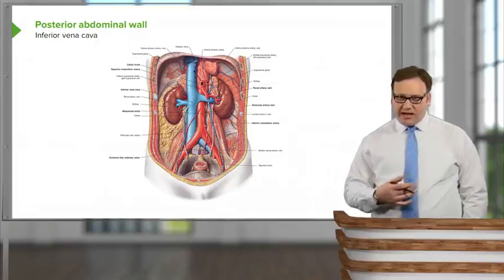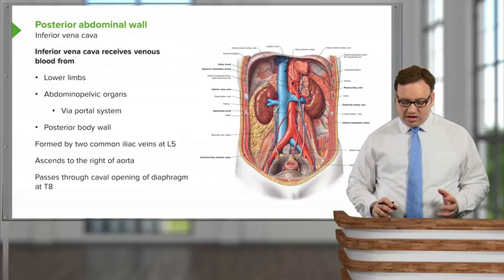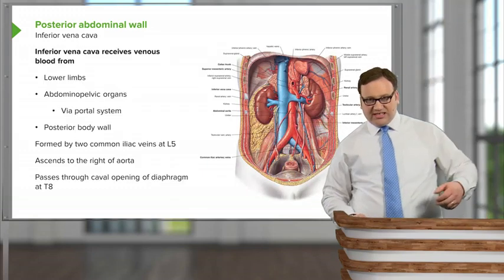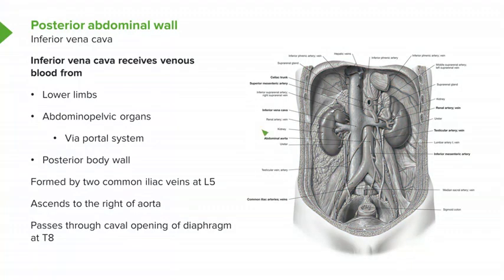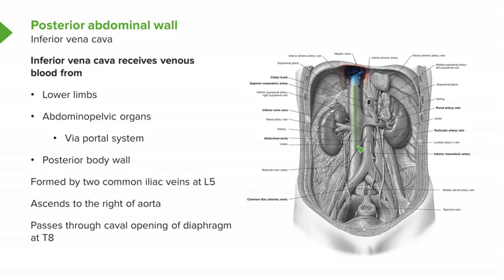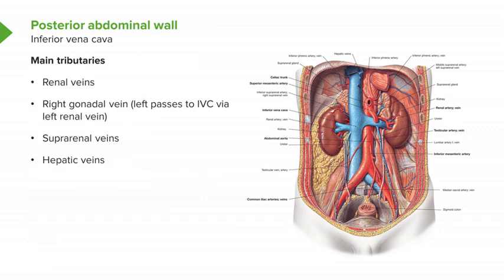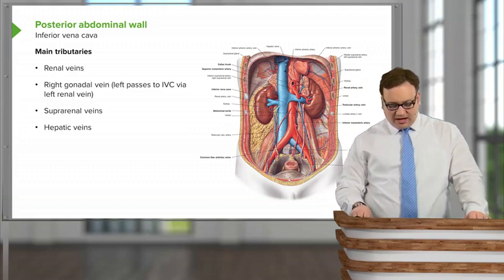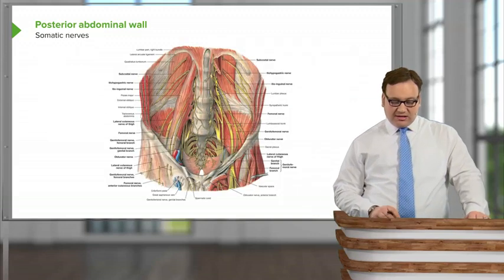Inferior Vena Cava – Posterior Abdominal Wall